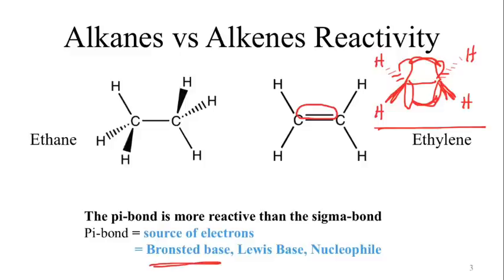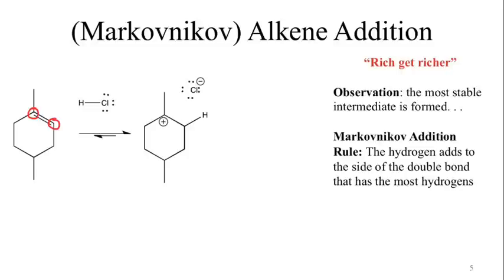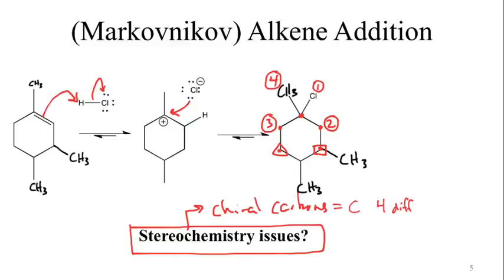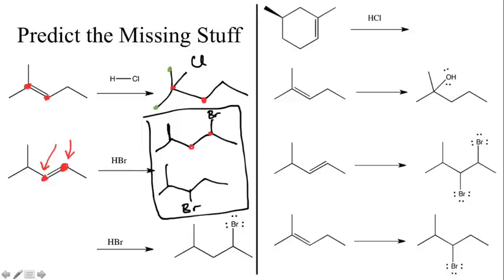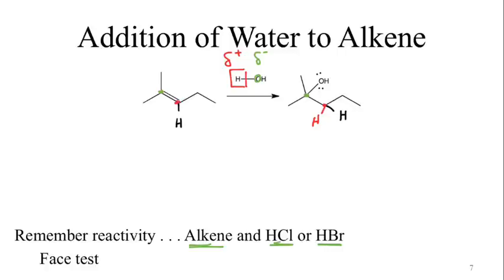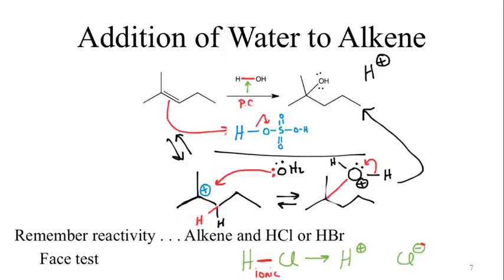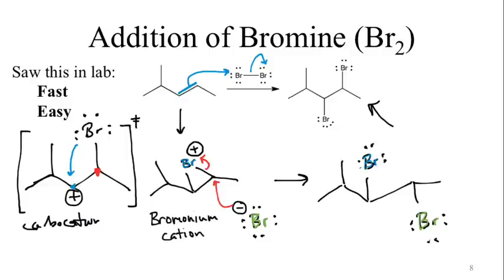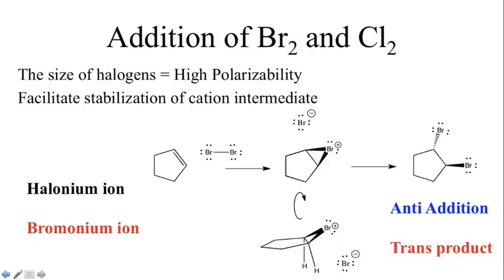sp13: mcc CHM230-- 11a_alkene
Pairs with 10_alkene (slides ~18-26). Discuss alkene addition reactions with Acids, acid catalyst, halogens, and hydrogen.